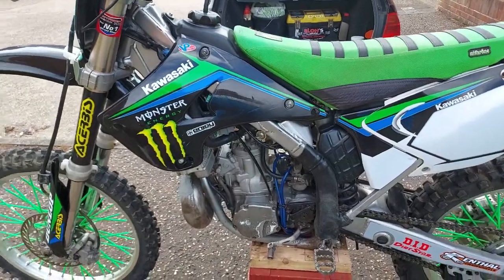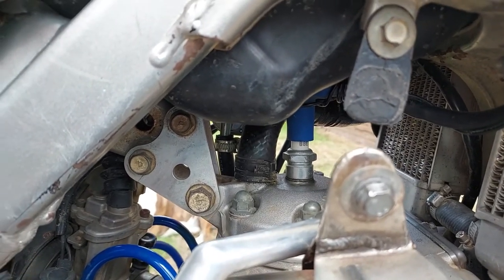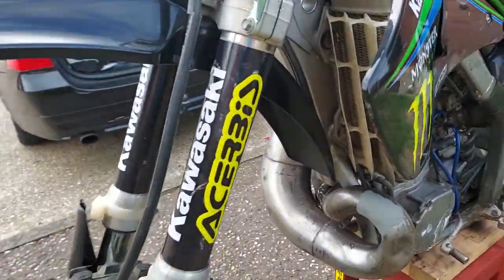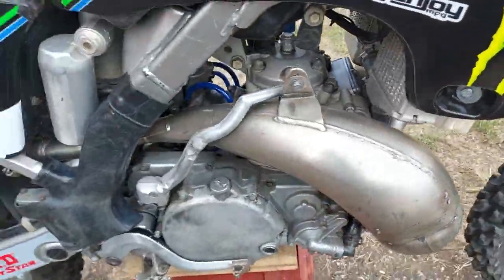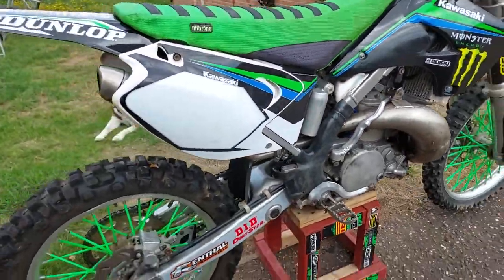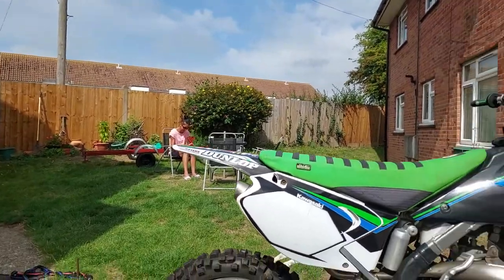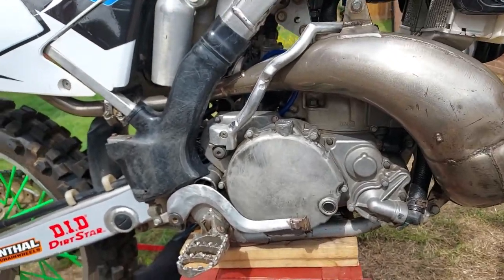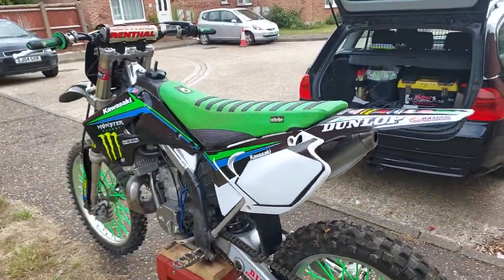Kawasaki KX 250 2 Stroke Part 1